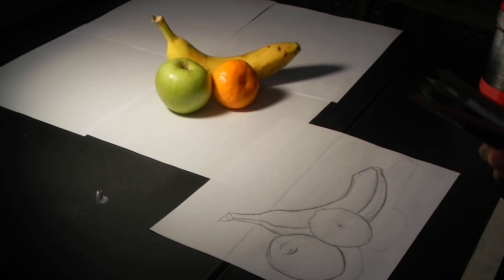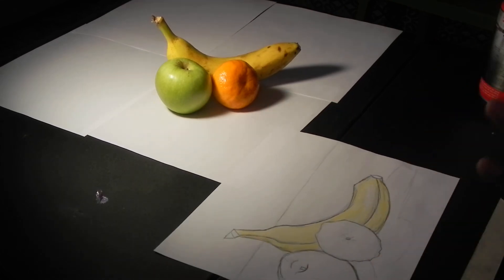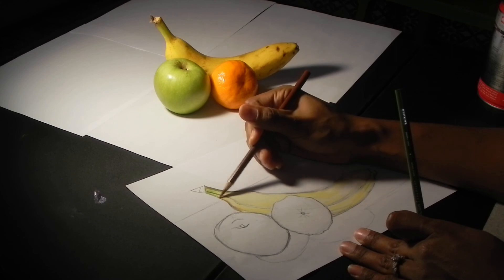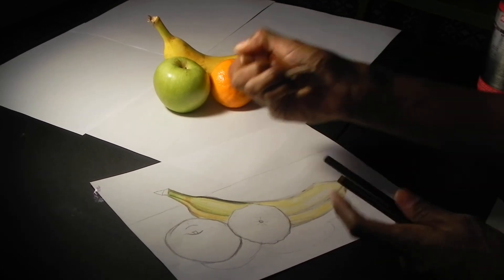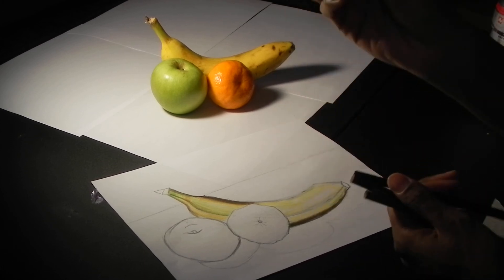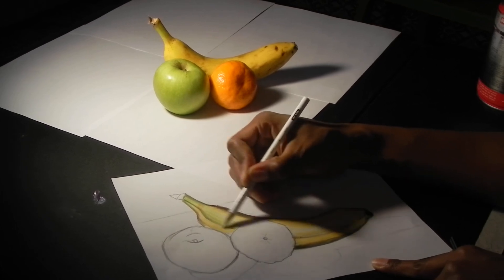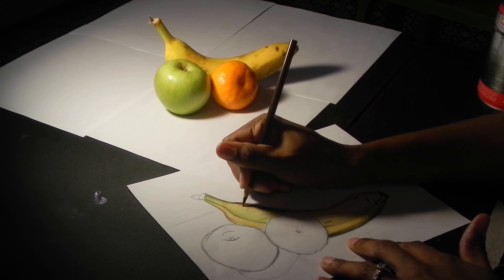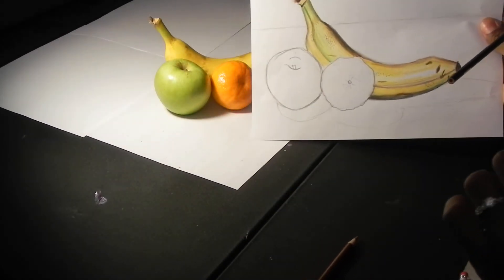Grade 7 Still Life Composition - Blending (2/3)